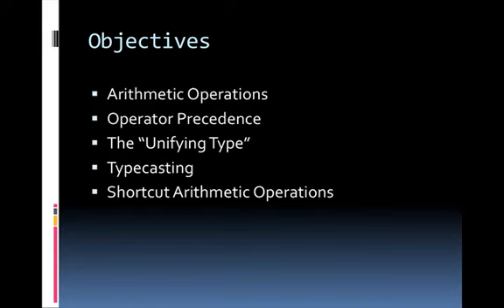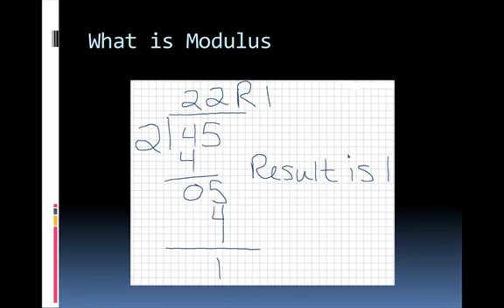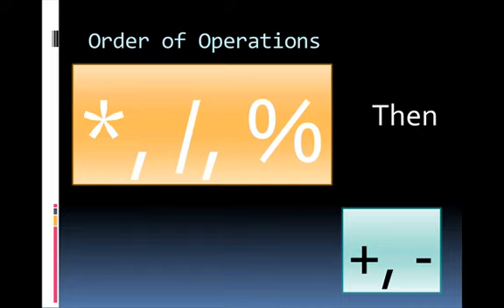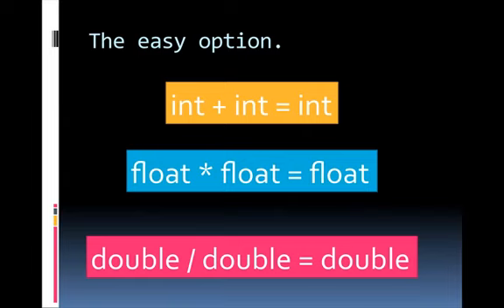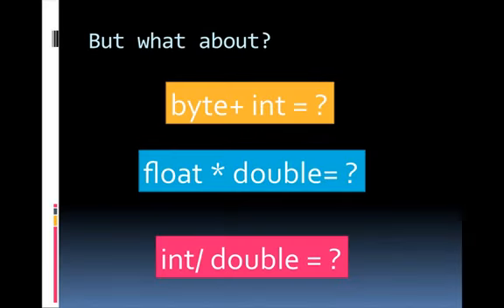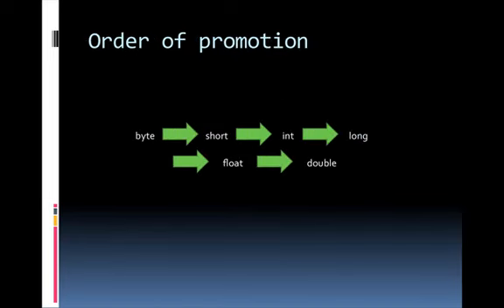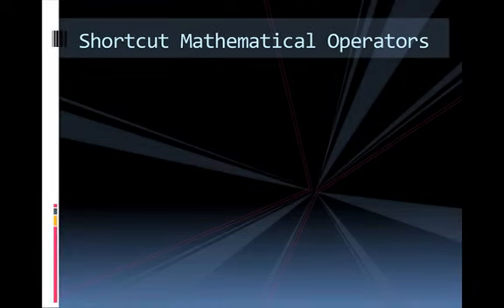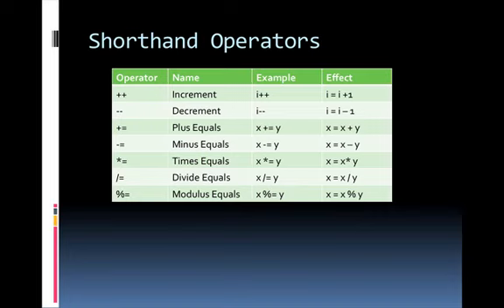Mathmatical Operations in Java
Basic Mathematical Operations, Typecasting, and the unifying type.